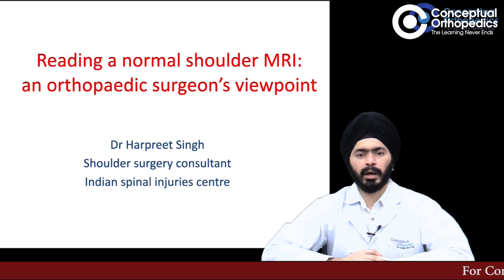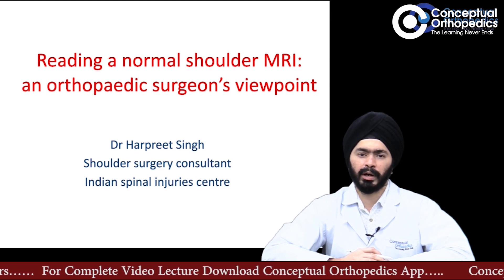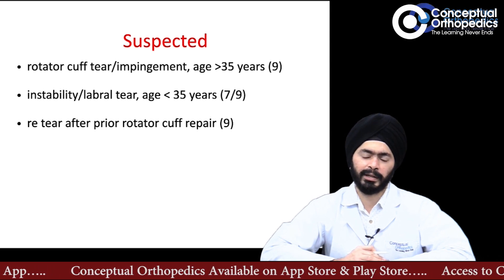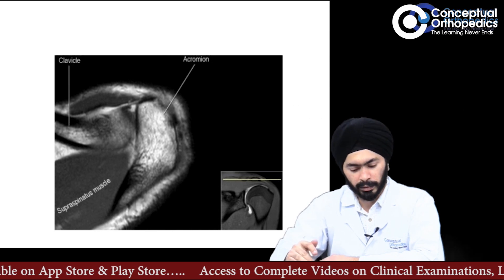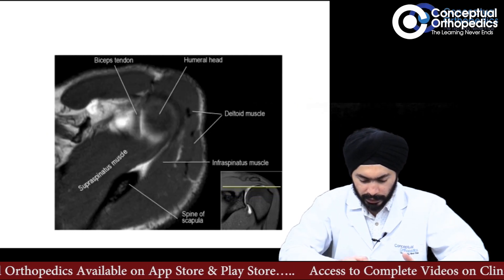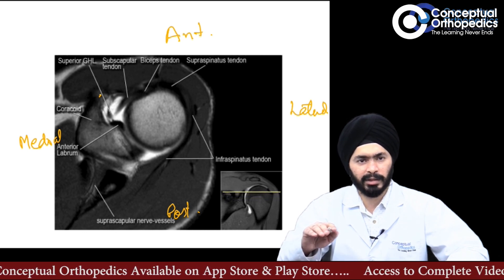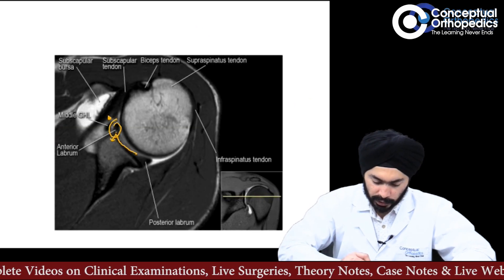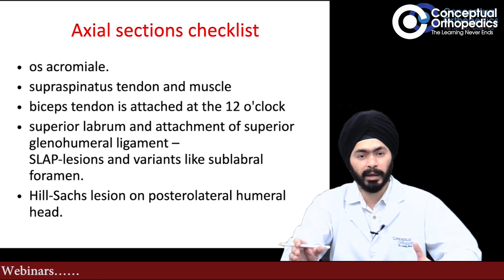Reading shoulder MRI By Dr. Harpreet Singh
Reading shoulder MRI By Dr. Harpreet Singh @Conceptual Orthopedics

Happy Learning!